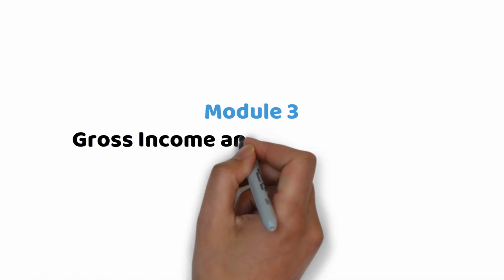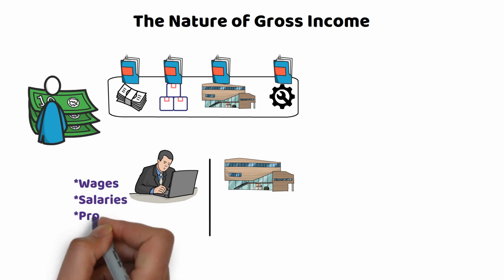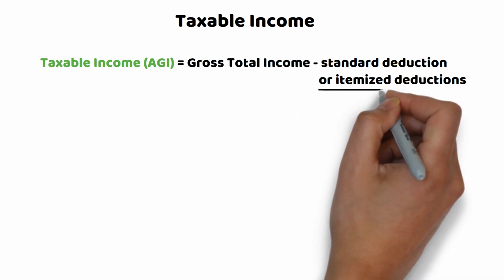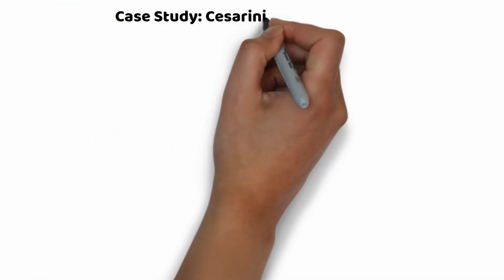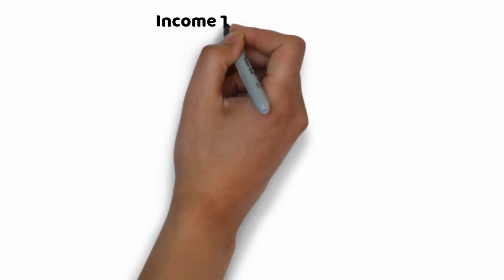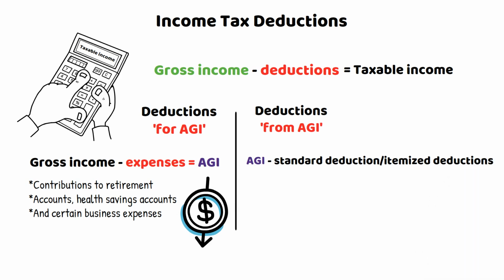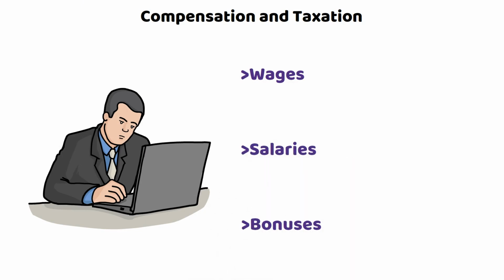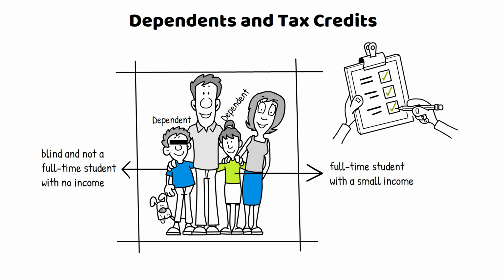ACC-351 Module 3: Gross Income and Basic Individual Deductions